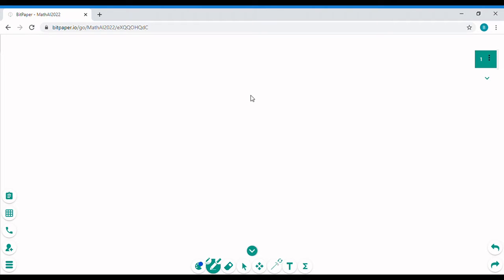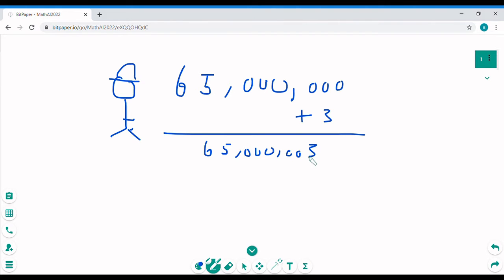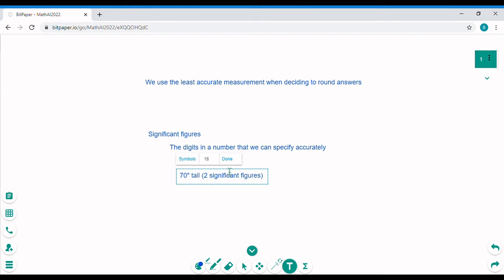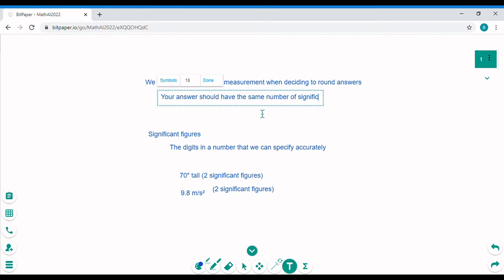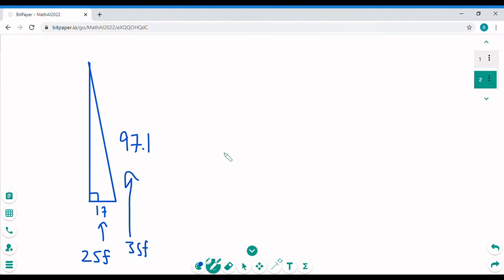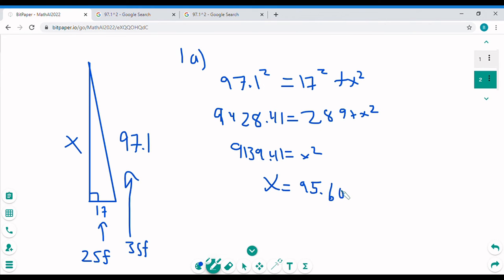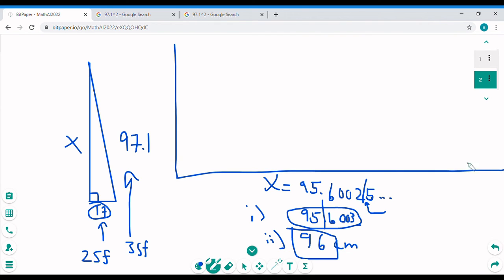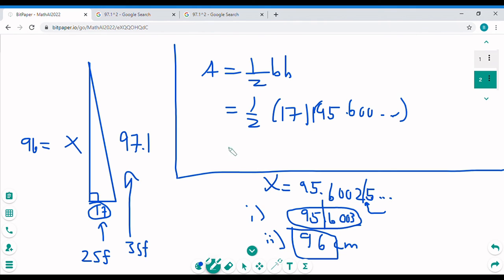Lesson 1.1 Math AI Class of 2022 (Part 1)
This video is for Westwood Upper Math, class of 2022, Lesson 1.1 part 1